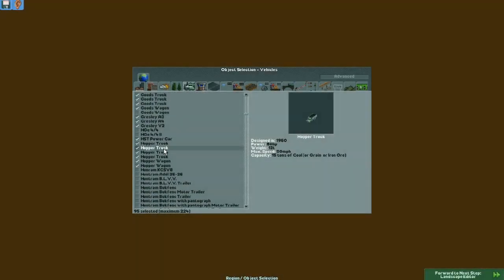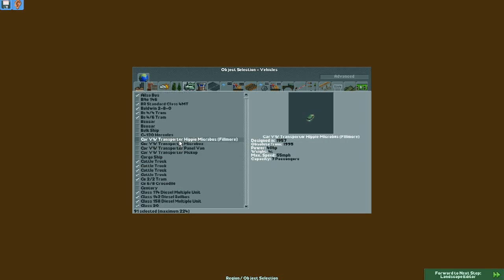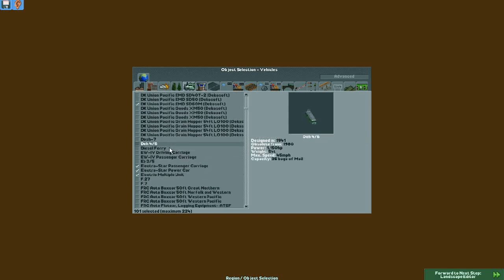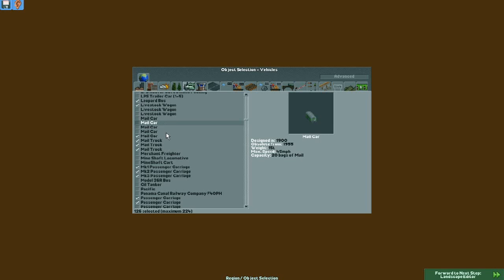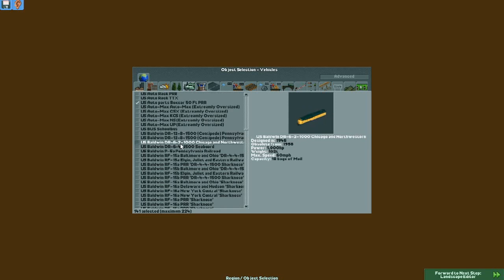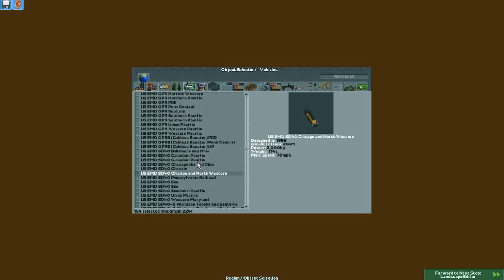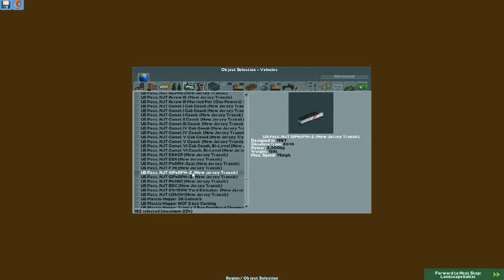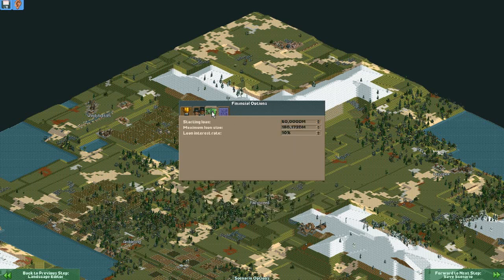Trainman Plays Chris Sawyer's Locomotion (Ep. 288: Madison's Scenario, Part 2)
We finish the vehicle selection and wrap this sucker up.